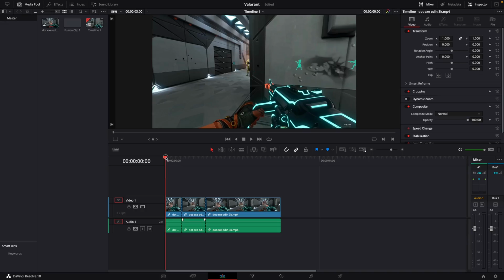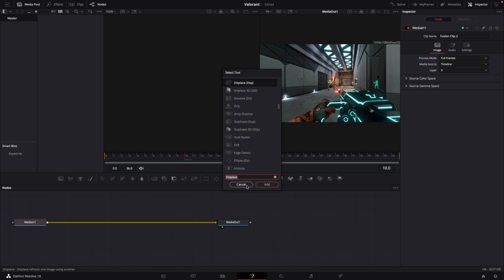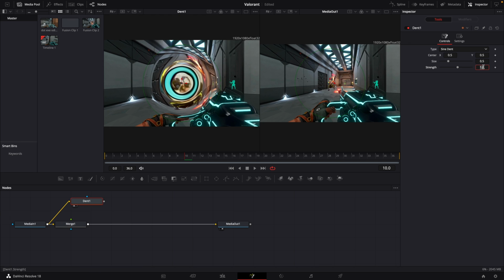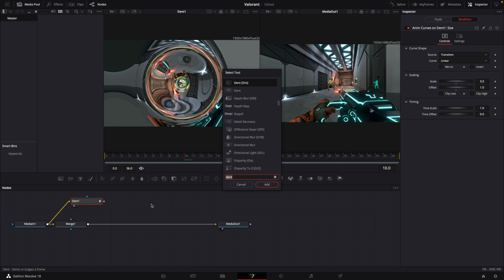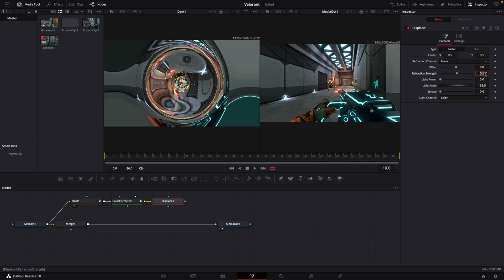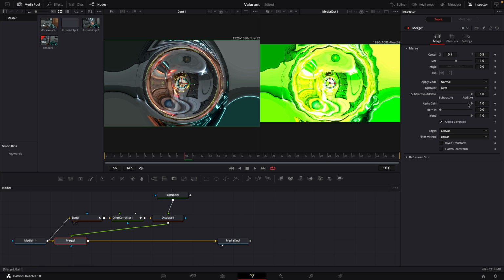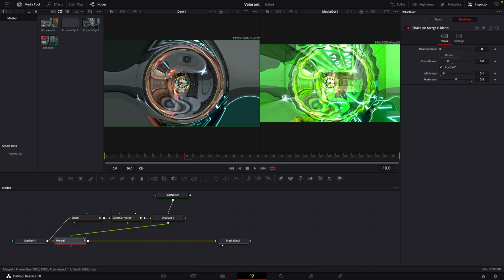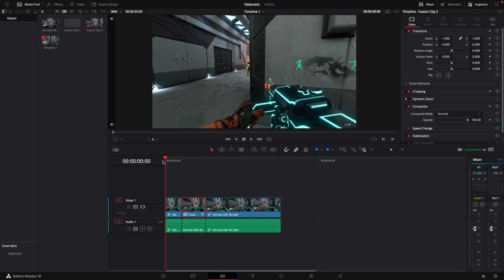Valorant Wave Effect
In this quick video we tackle Valorant with an easy tutorial for a wave effect.